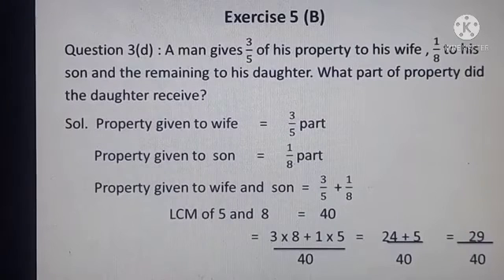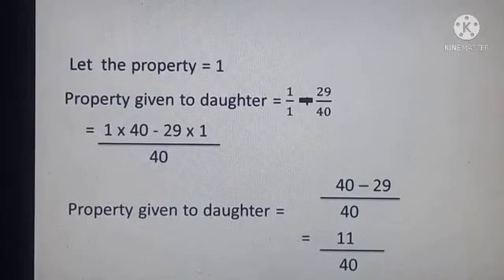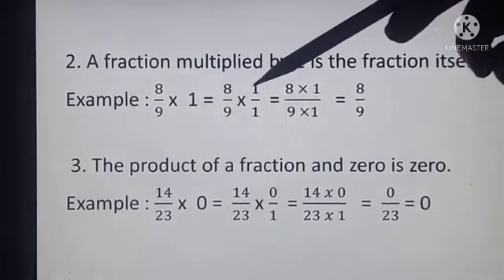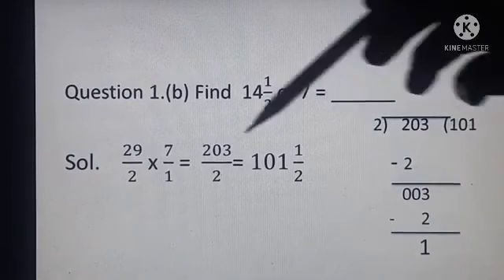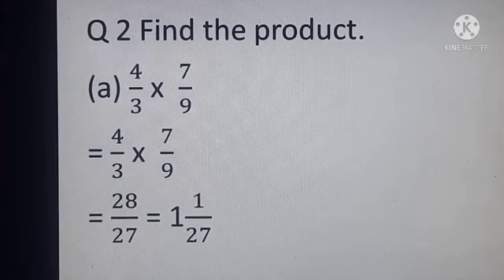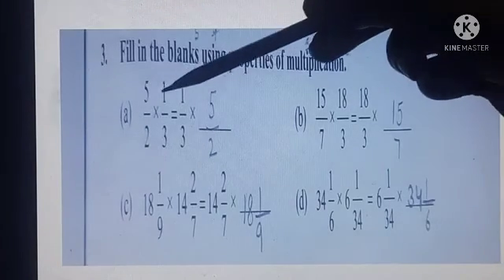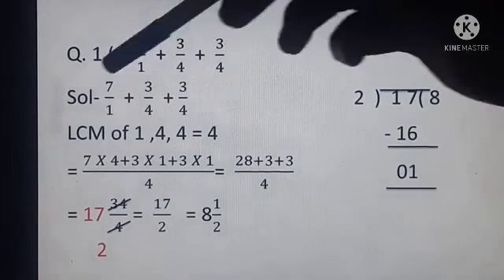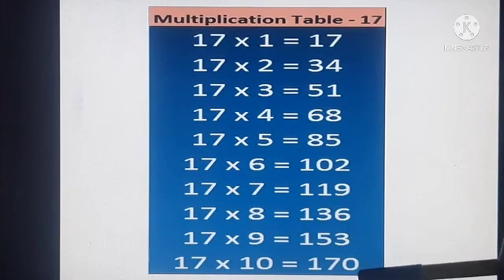Fractions (lecture 4)